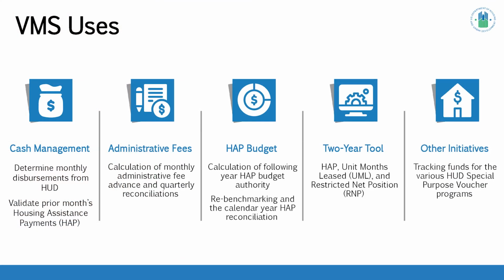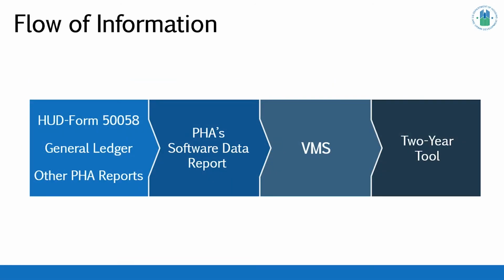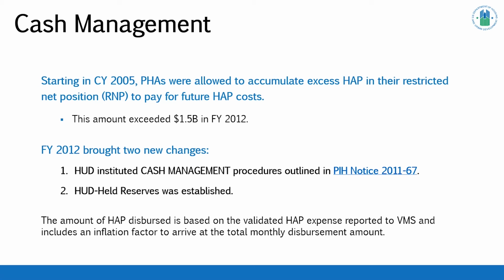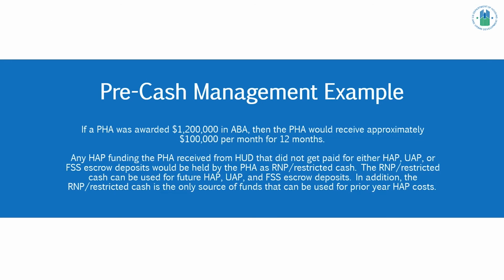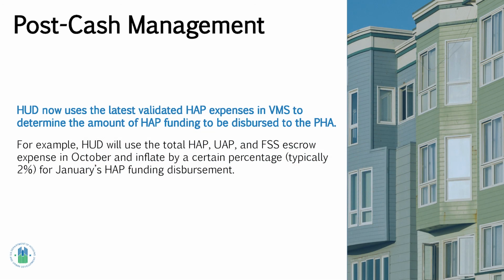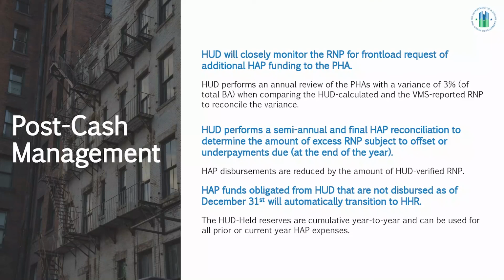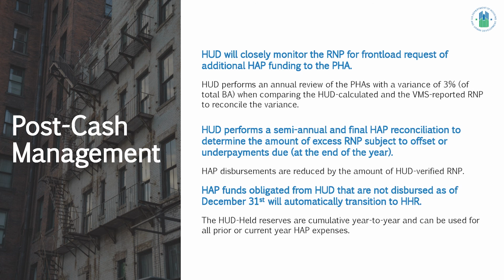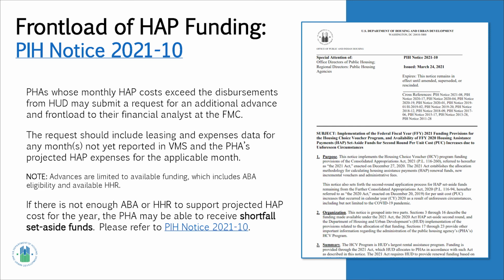HCV VMS and Cash Management Webinar: Part 1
This is the first part of the of the Housing Choice Voucher (HCV) VMS and Cash Management webinar, part of HUD’s Finance Webinar series.